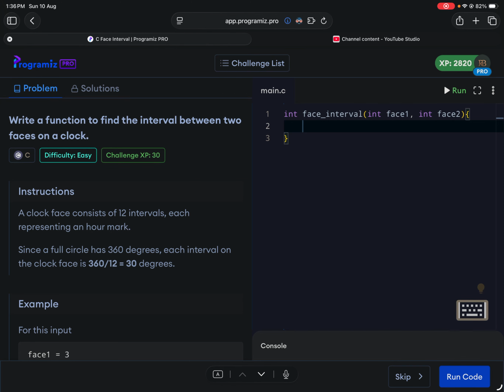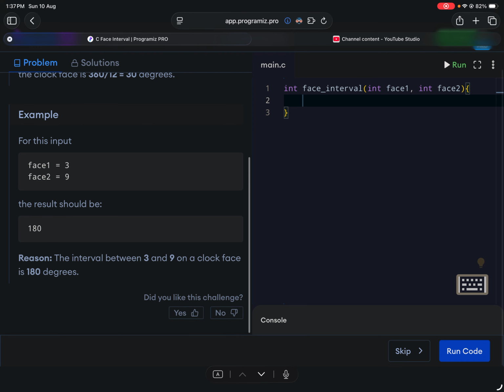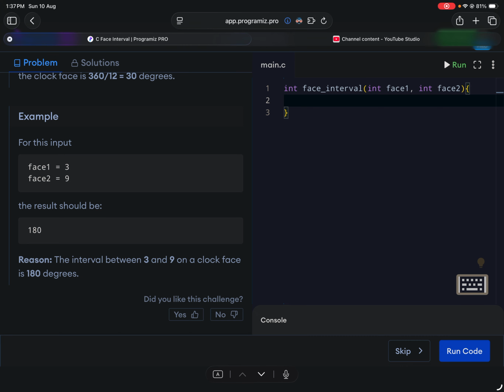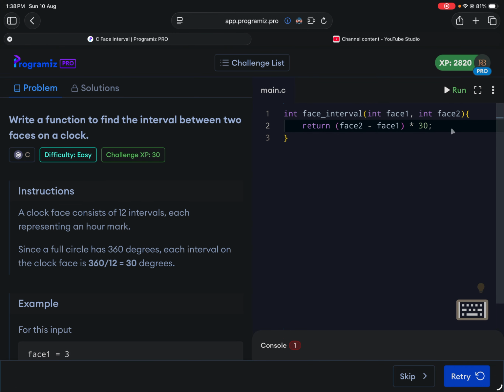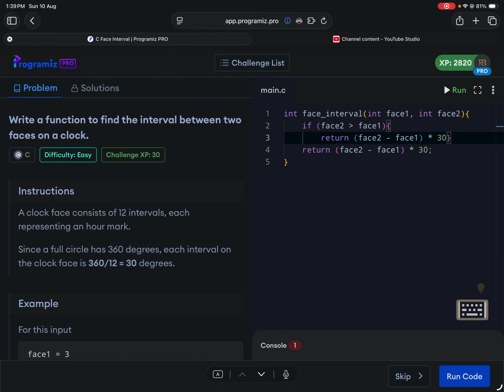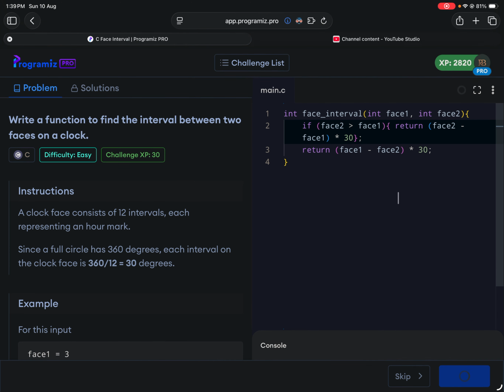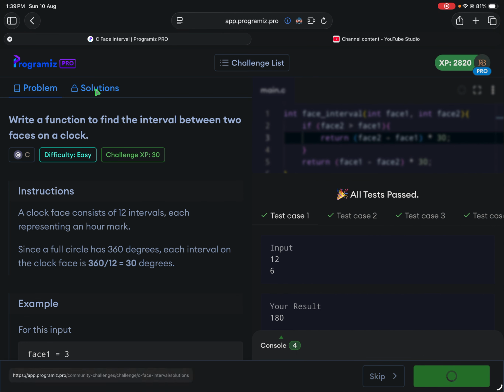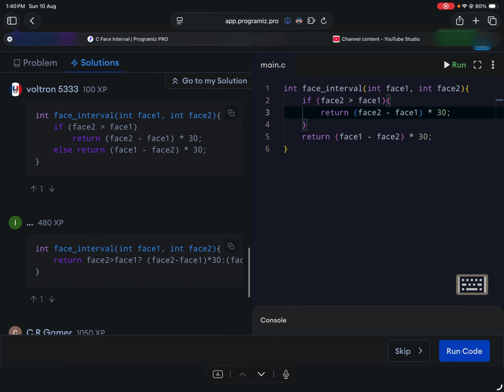🎥 C Chronicles — Ep. 7: Face Interval | Programiz PRO